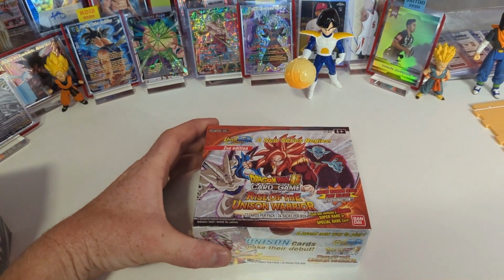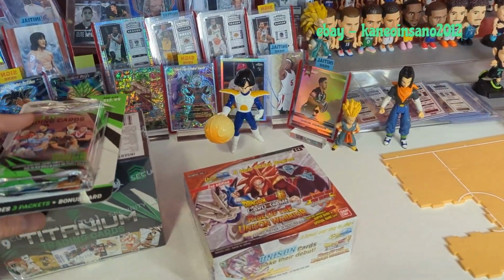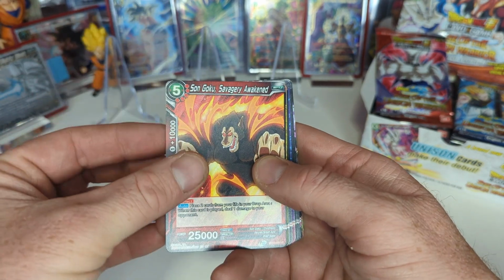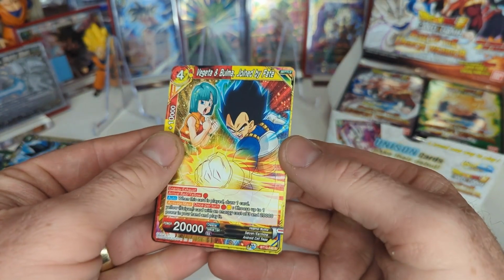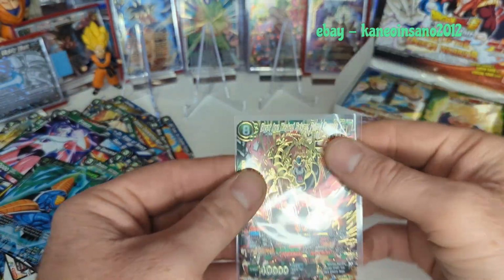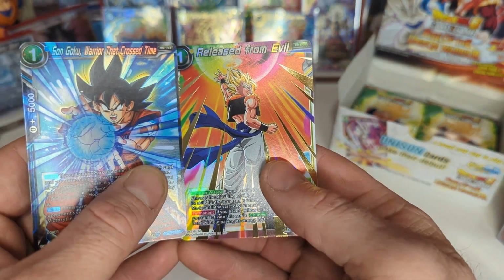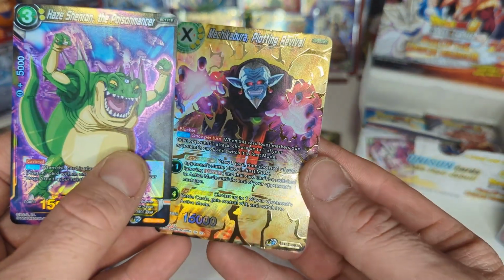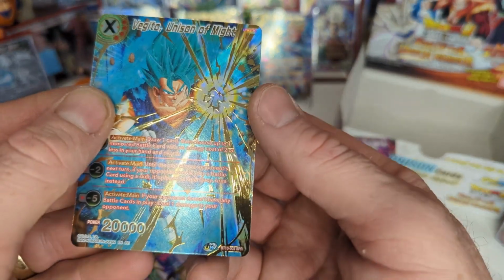FUN Reveal! SCR. pulled! Dragon Ball Rise of the Unison Warrior!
FUN Reveal! Dragon Ball Rise of the Unison Warrior!
found a SCR.